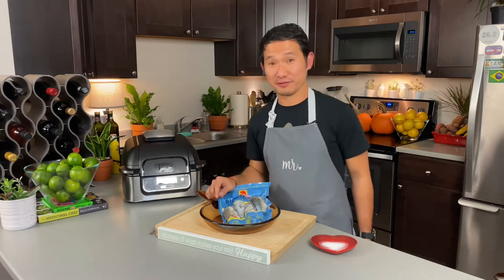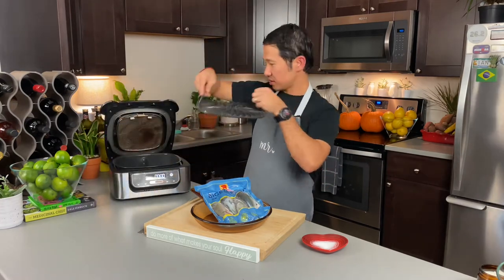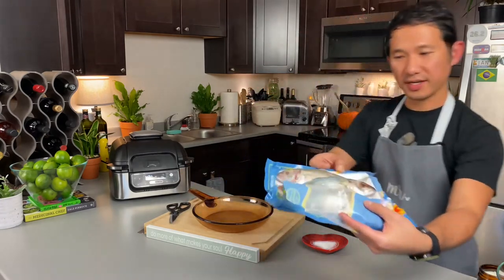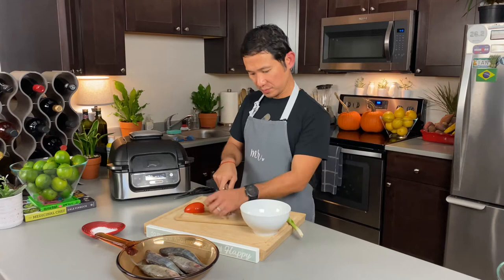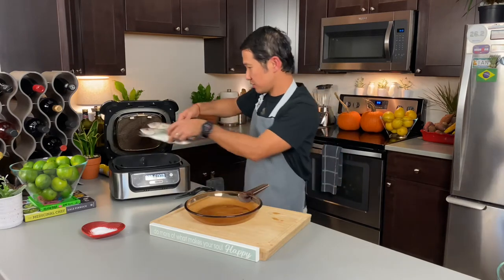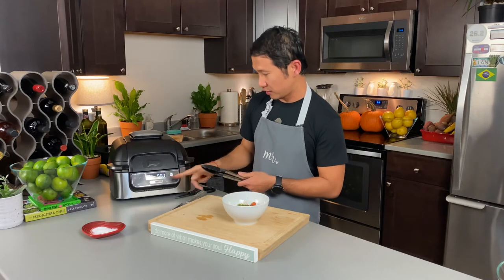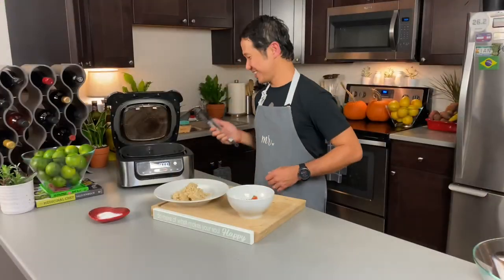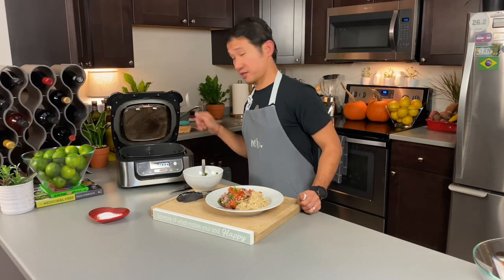FIRST YT VIDEO | Smart Grill Demo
Mabuhay!

First video about quick easy to cook frozen grilled Matambaka or grilled bigeye scad fish using  a indoor grill, this is kinda emo as I was using my Motheres pan. The only kitchen item I have from her.

Will be showcasing more healthy food on my future vlogs gamit ang smart grill abangan niyo po.
First video here and it took alot of guys and courage to do this and kinapalan ko talaga face ko to upload this video😉

Daghang  Salamat Po.

Stay safe, stay healthy and wear your facial coverings😷